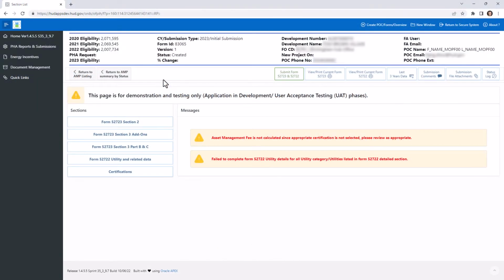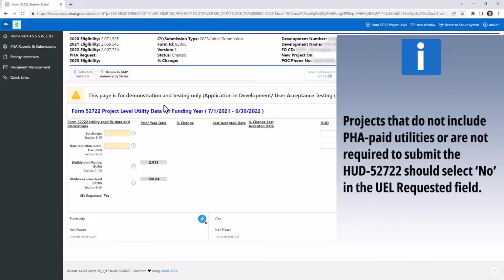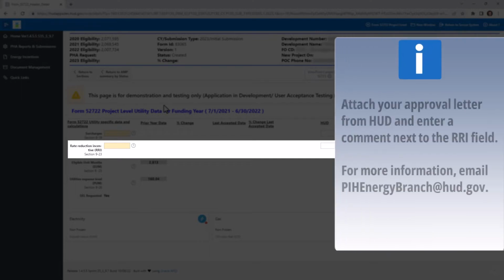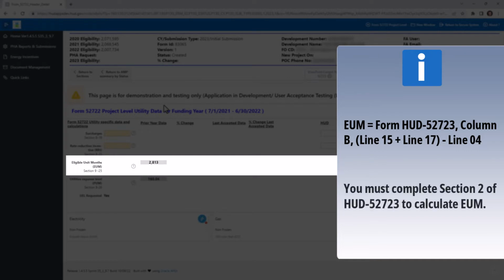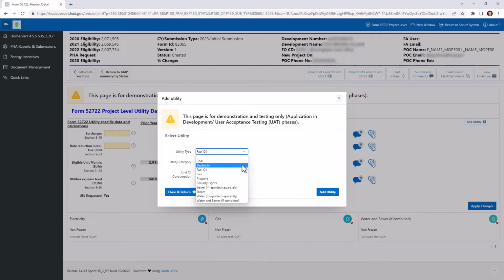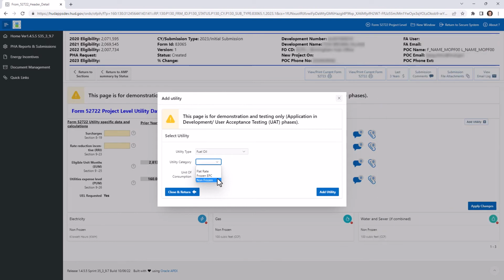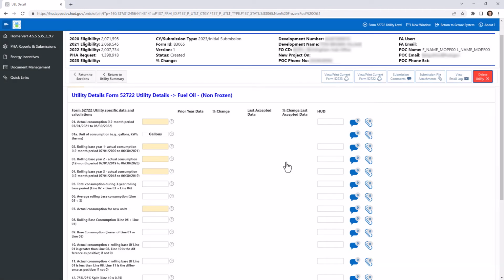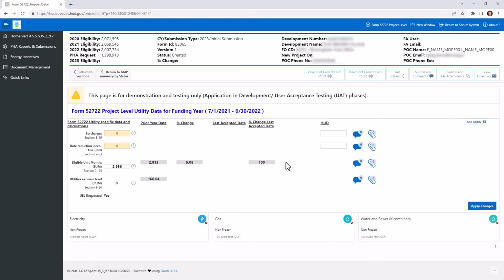Training Video HUD-52722 Project Level Utility Data